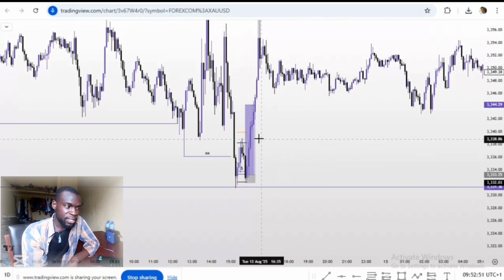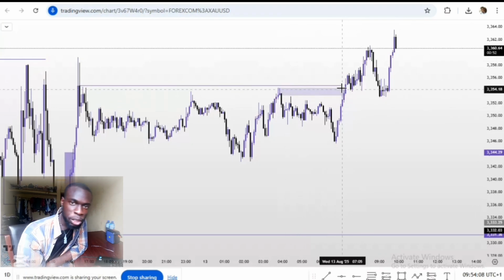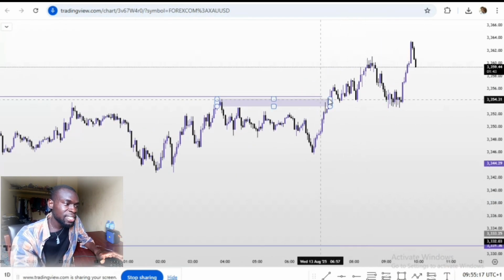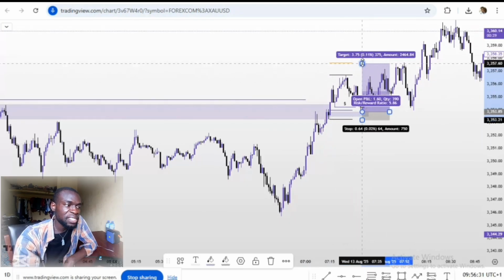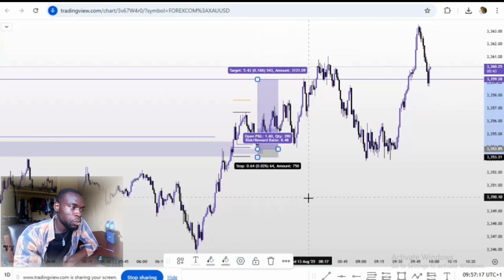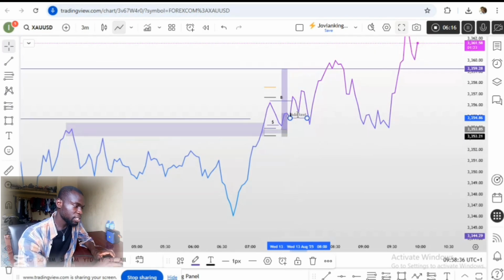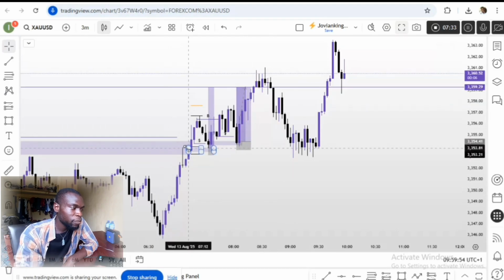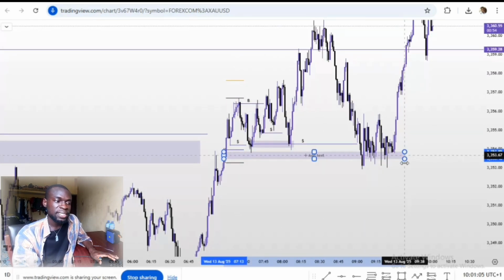How to Trade a CHOPPY/CONSOLIDATING Forex Pair (EP.2) | XAUUSD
Hey Traders! in this video, I gave a detailed breakdown on how to trade XAUUSD (GOLD) when it is consolidating or in a CHOPPY market structure.